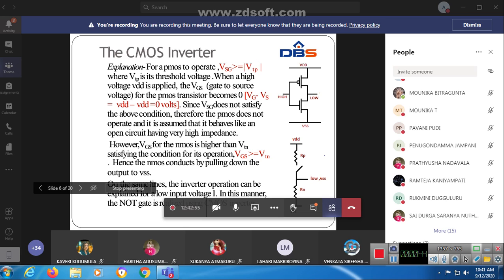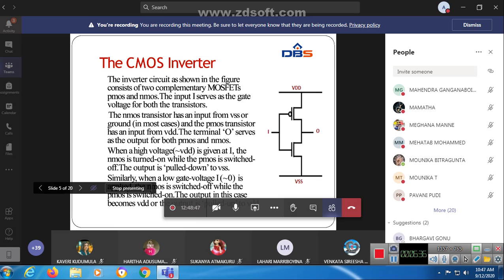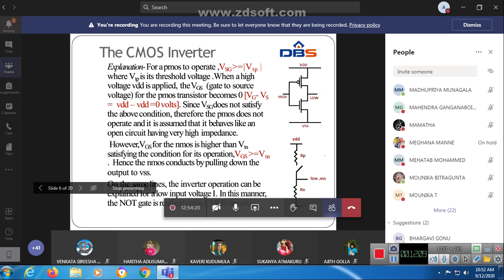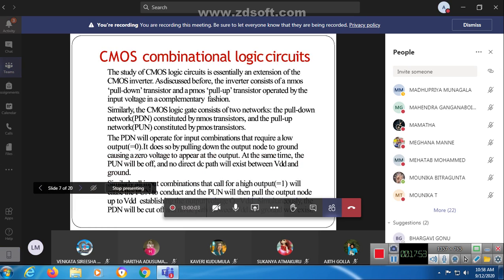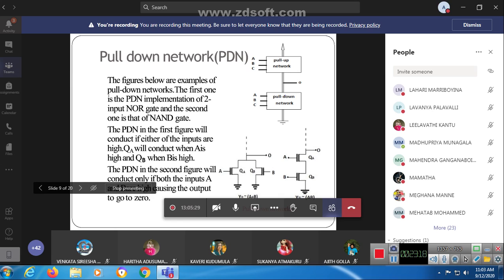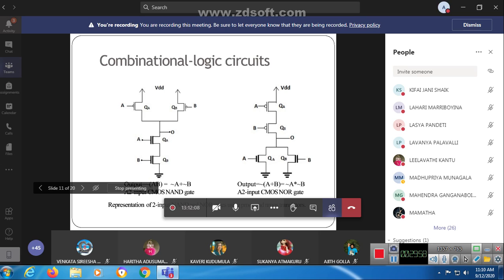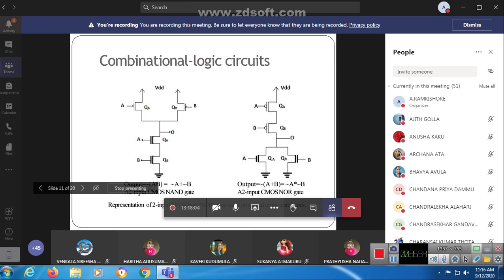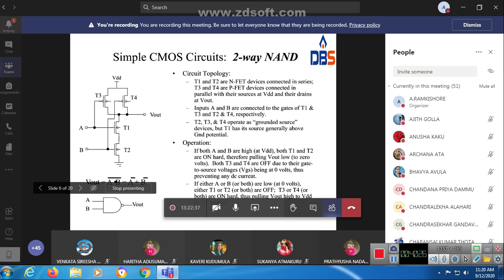DBS -cmos inverter-cmos logic-Unit No:- 1- III B.TECH 1-SEM-ece-digital system design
In this video we discussed the topic of cmos inverter in cmos logic of digital system design in this nmos and pmos transistors are used together in a complementary way to form cmos logic.

Subject: digital system design
Branch: ece
Year &Sem: III B.TECH 1-SEM
Unit No:- 1
Unit Name: cmos logic
Topic:  cmos inverter